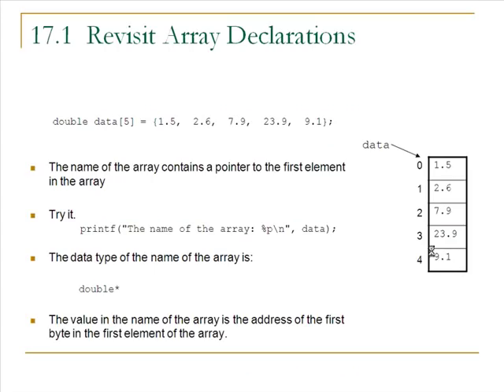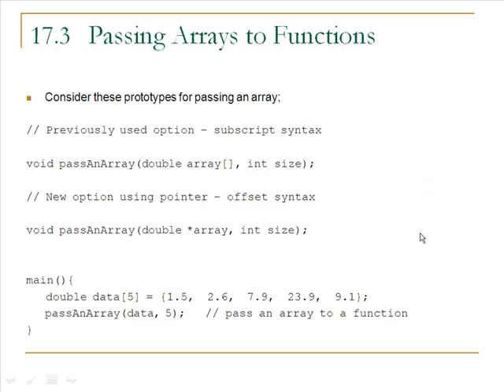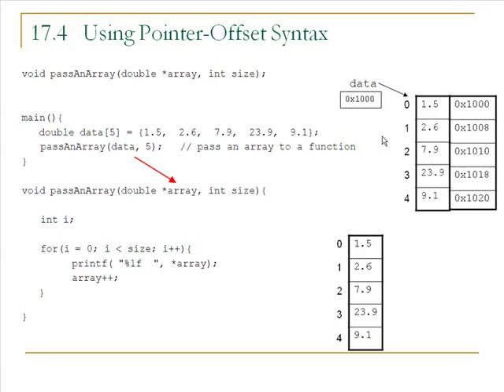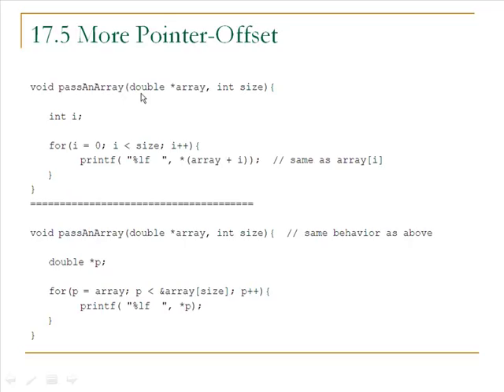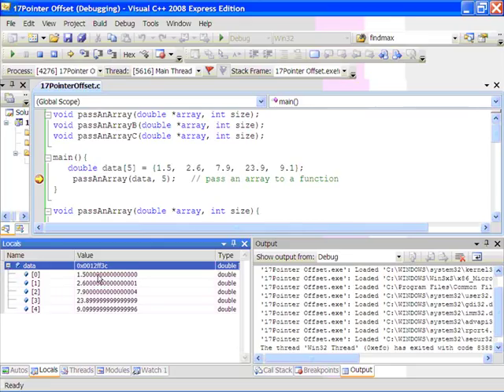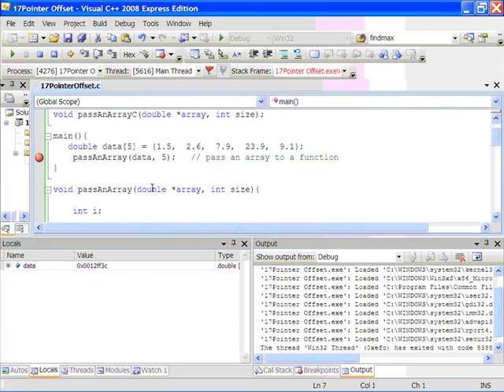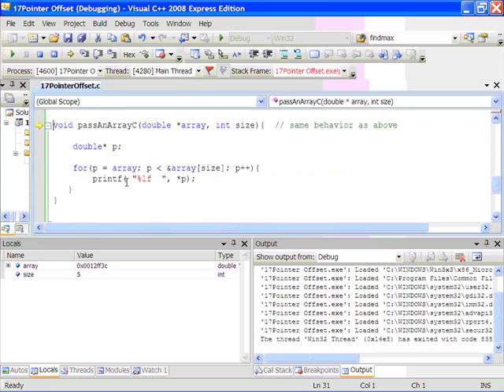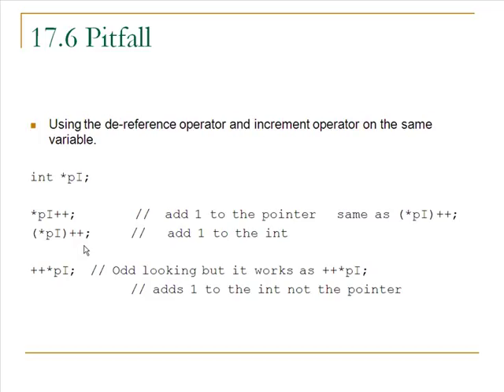COP2220 17 Pointers and Arrays